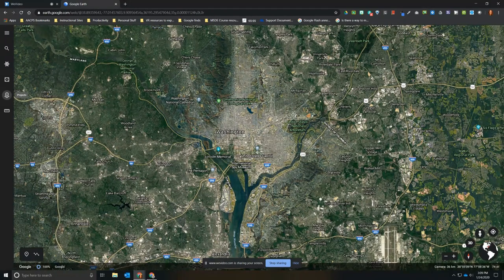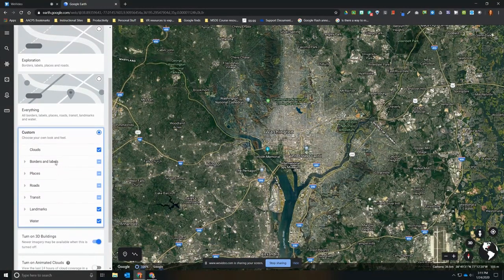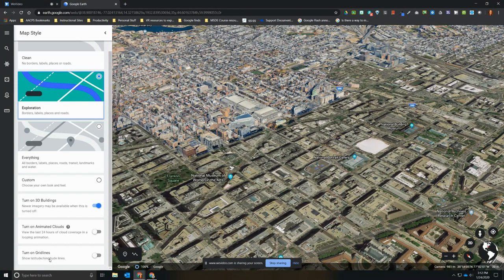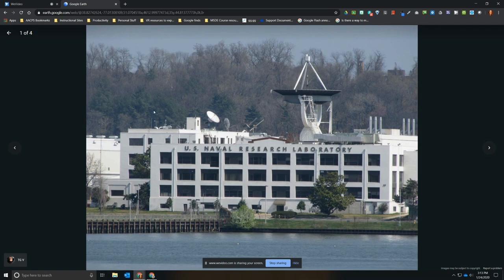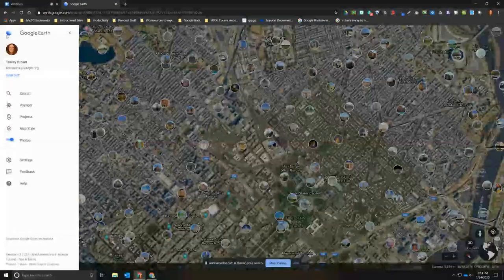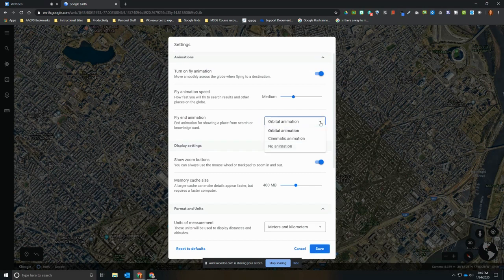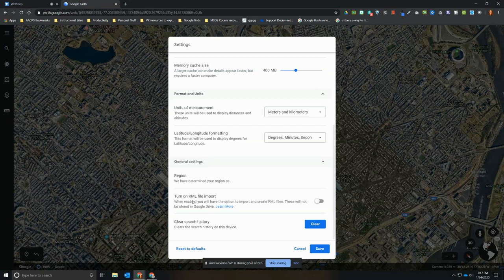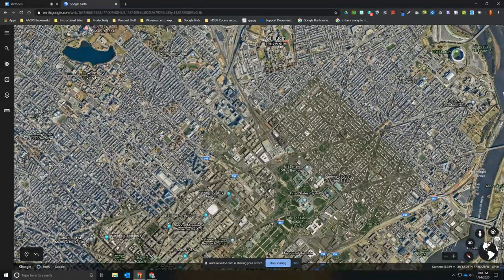Google Earth Video 2 Menu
This is the second video in a series about the features available in the online Google Earth platform. This video covers the Menu options to change map styles, turn on photos and turn off the animations if needed.